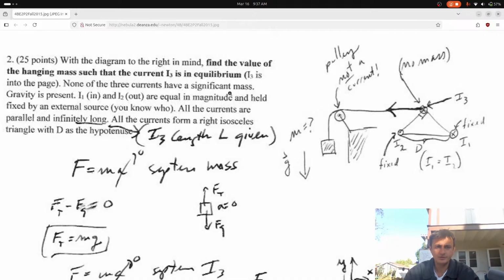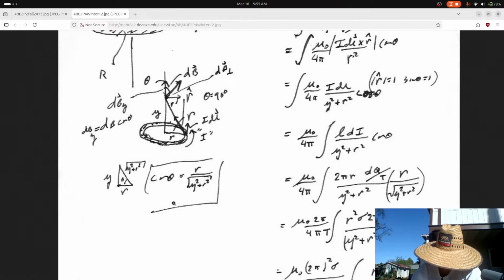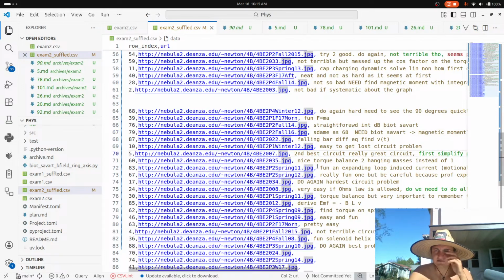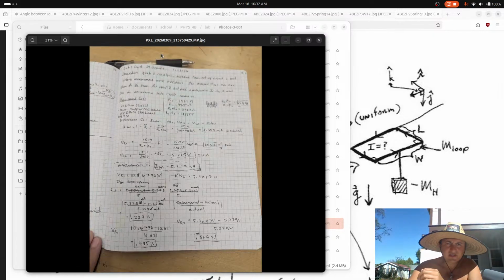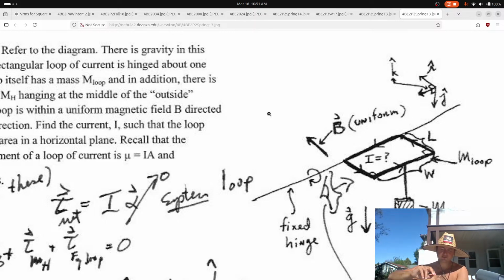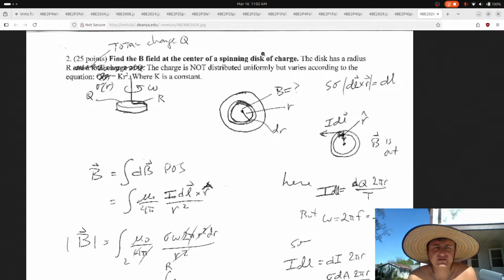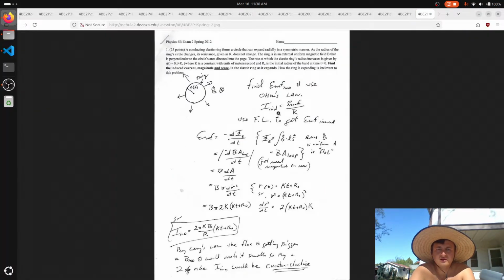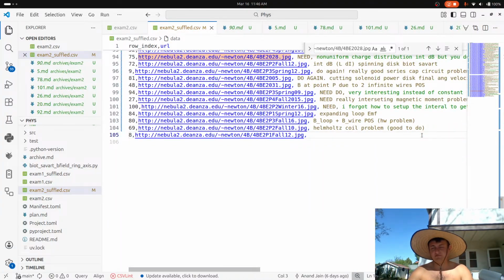wake up do physics (E&M) exam tmr